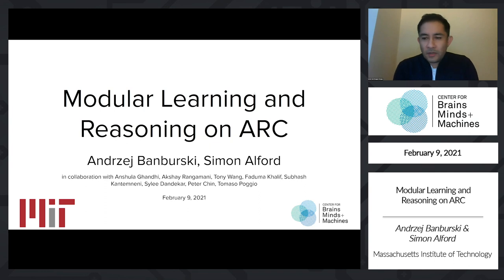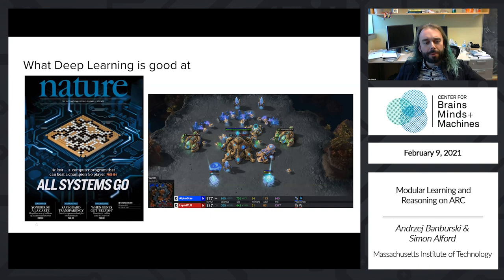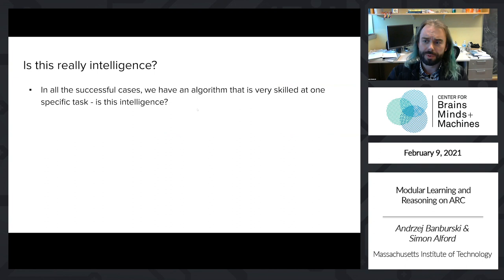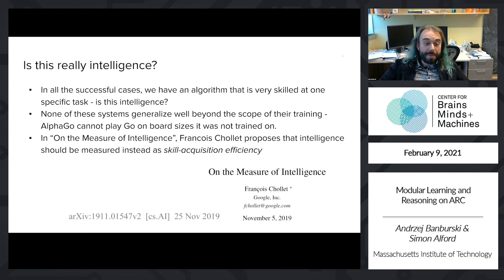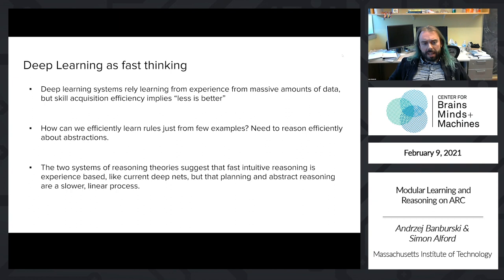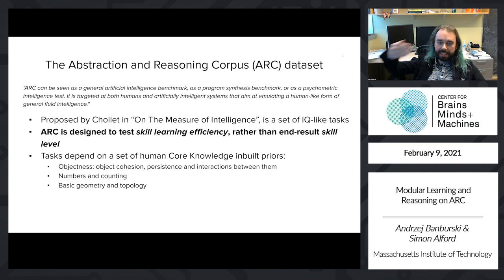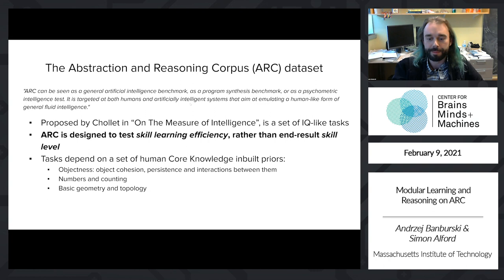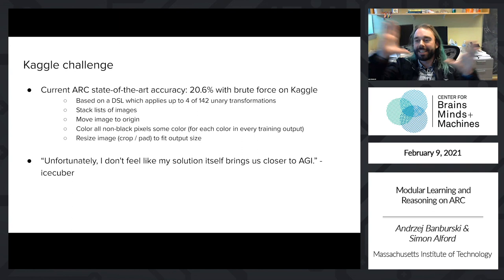Modular Learning and Reasoning on ARC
Speakers: Dr. Andrzej Banburski and Simon Alford​ (Poggio Lab)

Abstract: Current machine learning algorithms are highly specialized to whatever it is they are meant to do — e.g. playing chess, picking up objects, or object recognition. How can we extend this to a system that could solve a wide range of problems? We argue that this can be achieved by a modular system — one that can adapt to solving different problems by changing only the modules chosen and the order in which those modules are applied to the problem. The recently introduced ARC (Abstraction and Reasoning Corpus) dataset serves as an excellent test of abstract reasoning. Suited to the modular approach, the tasks depend on a set of human Core Knowledge inbuilt priors. We implement these priors as the modules of a reasoning system and combine them using neural-guided program synthesis. We then discuss our ongoing efforts extending execution-guided program synthesis to a bidirectional search algorithm via function inverse semantics.​